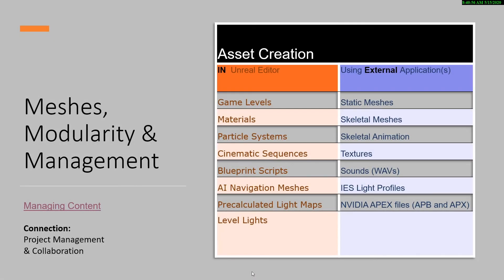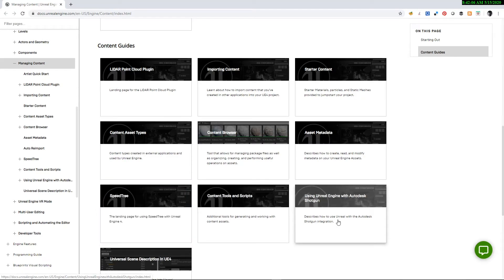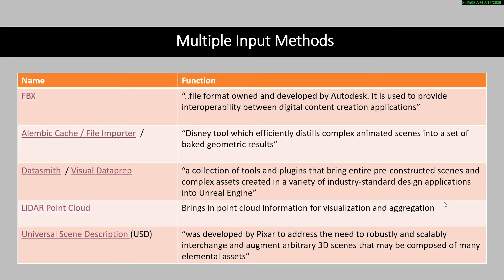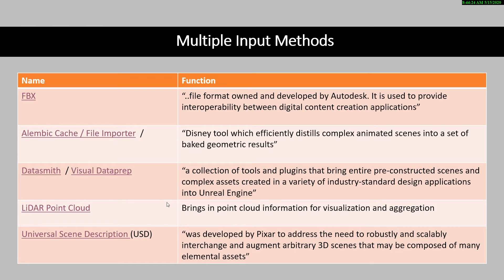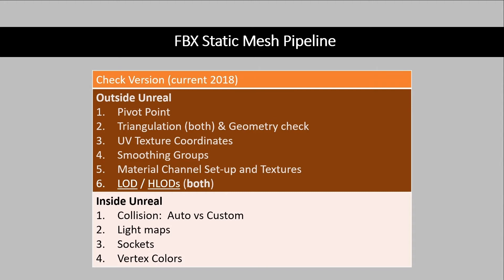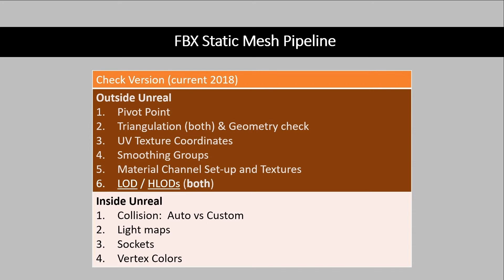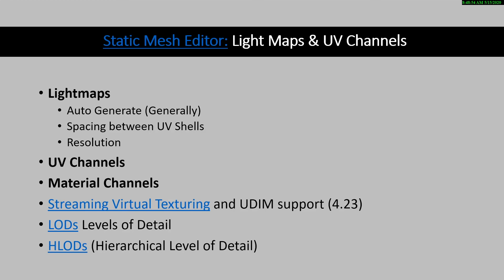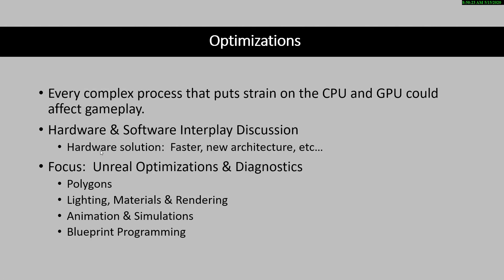02 Unit V1 - UE4 Chapter Overview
02 Unit V1 - UE4 Chapter Overview